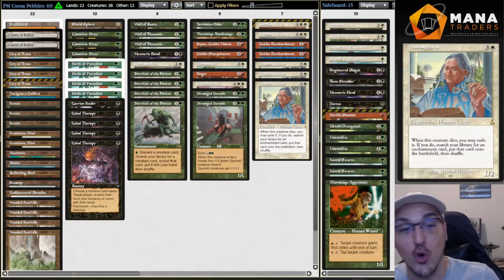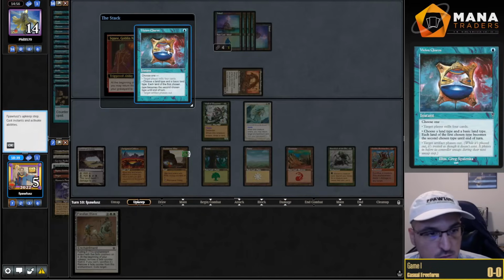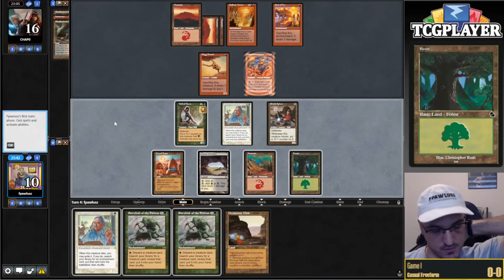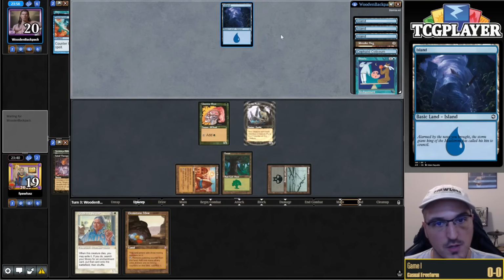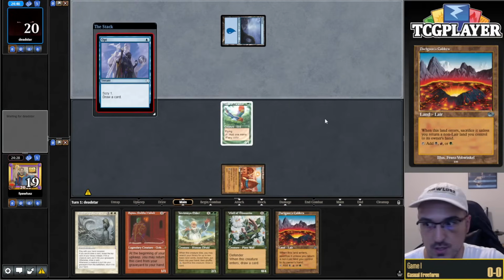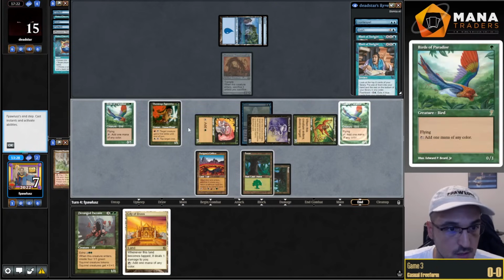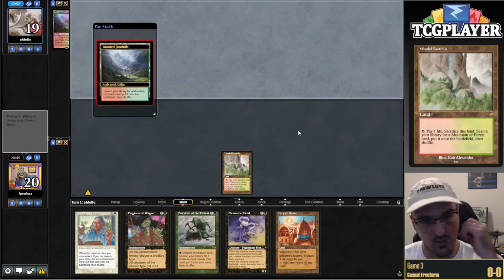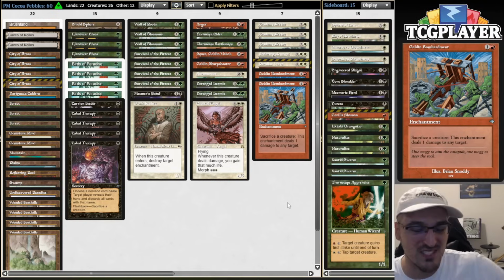Can I BREAK This Combo In PREMODERN!?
A new take on an old classic: cocoapebbles or whitties, depending on who you ask. I think this deck has a ton of potential, and shoutout to SamuraiFunn who has been working on the deck for a while!

To join and learn more about joining the Magic Online Premodern leagues go check out You can also find out information about other Premodern events held on MTGO, including the monthly Challenges!

0:00 - Intro/Deck Tech
5:53 - Match 1 vs Mono U Dreadnought
20:21 - Match 2 vs Sligh
25:31 - Match 3 vs Bw PitRack
30:07 - Match 4 vs Stasis
42:42 - Match 5 vs Mono U Dreadnought
55:19 - Match 6 vs Elves
1:12:53 - Wrap Up

- If you want to take your Magic skills to the next level and start playing MTGO you can rent your decks from Mana Traders!

- I now offer coaching! If you are interested in getting some 1 on 1 time where we discuss any aspect of your game you'd want to improve on please get in touch with me through Discord or Twitter direct message and we can take it to the next level!